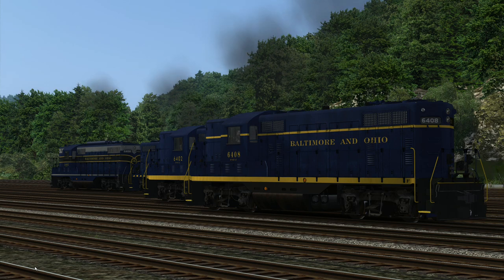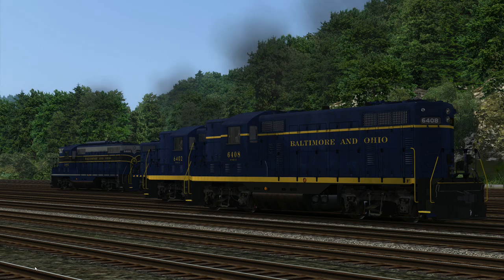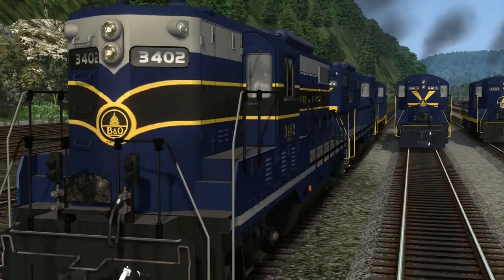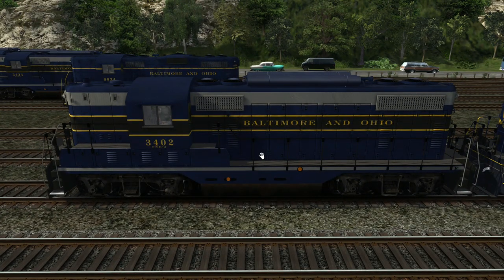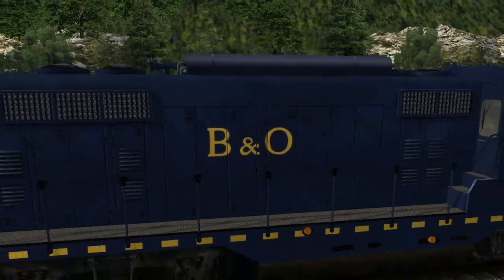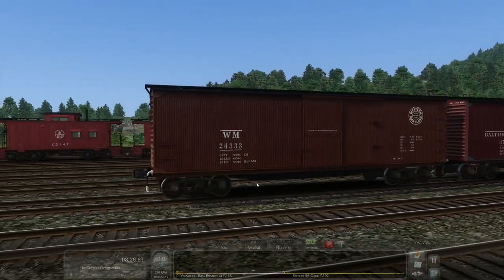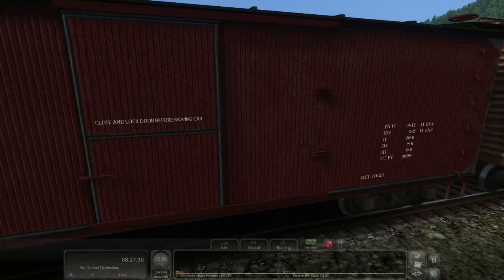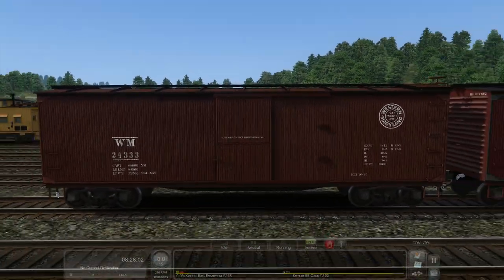Train Simulator 2022: B&O Mountain Sub - Retro Pack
Another pack has been released featuring the Baltimore and Ohio RR for the Mountain Subdivision in train simulator - dating the route back to the 1960's when B&O ruled the roost.
Including the Baldwin RF-16, EMD GP9/GP7 and F7 as well as scenarios and freight cars.
As with a lot of the "High Iron Simulations" stuff, it's actually a collaboration of many different developers

Thank you for watching, if you enjoyed the video please like and subscribe to stay up to date on the latest videos of all things train sim - if you have already done so, thank you!
Happy Holidays and stay safe out there